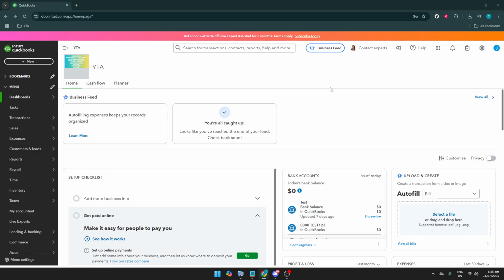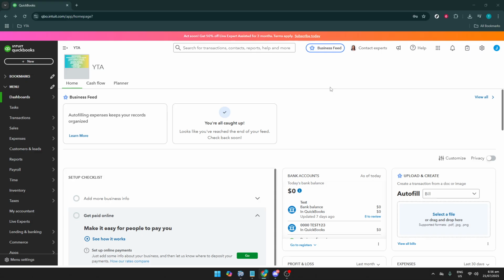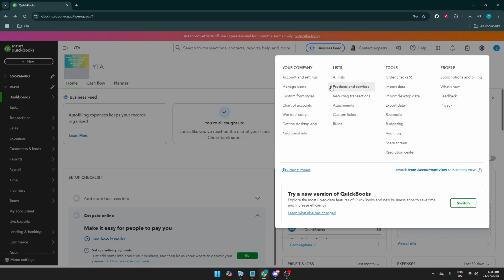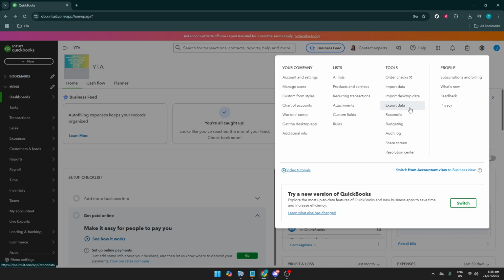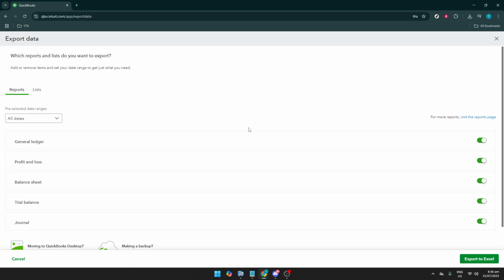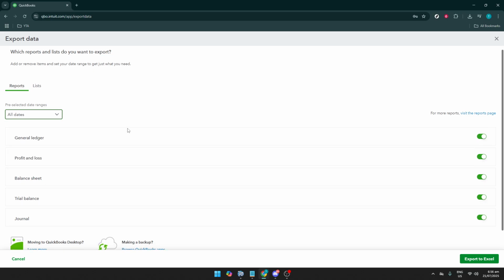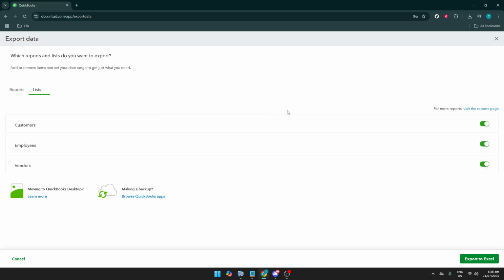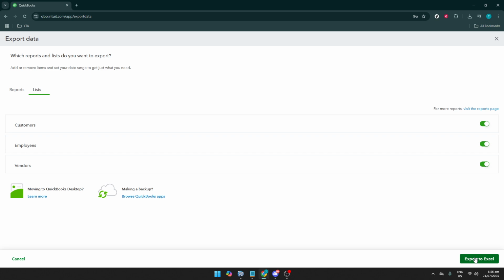How to export your QuickBooks Online company file to QuickBooks 2025